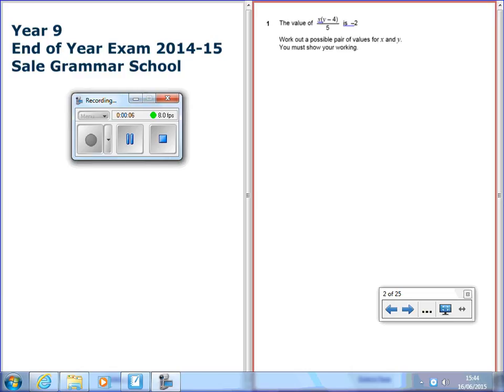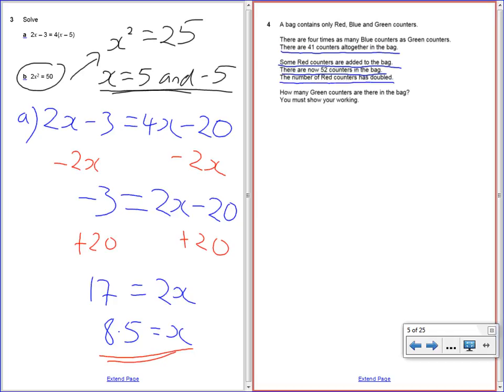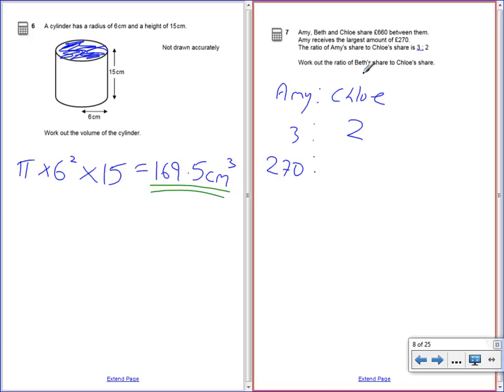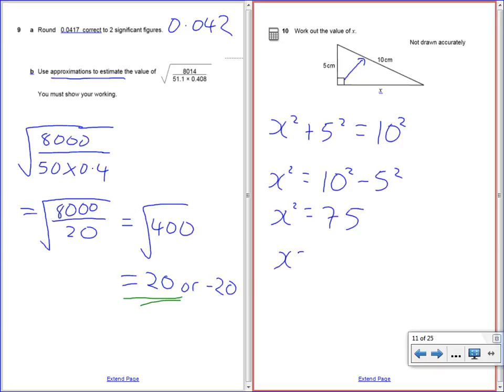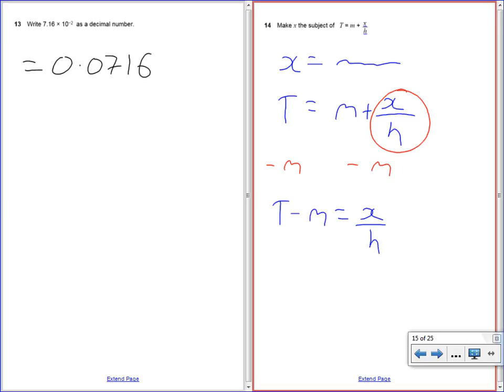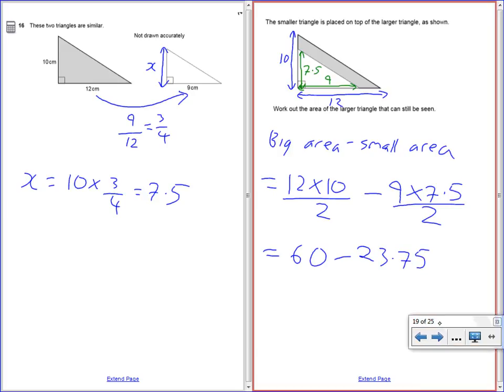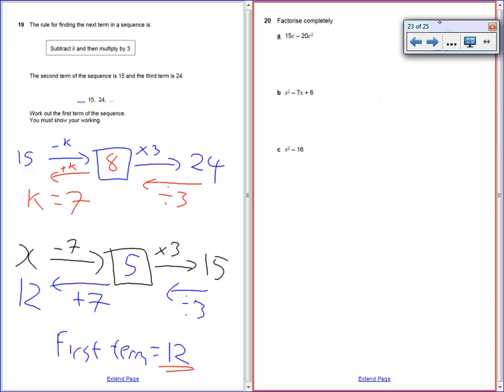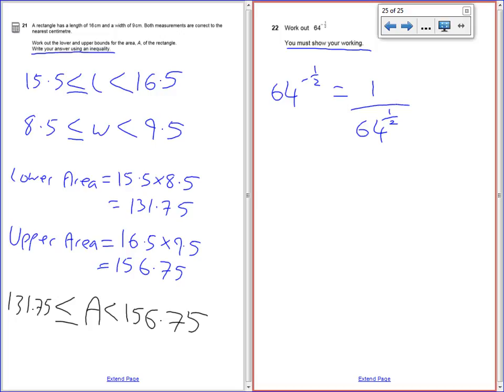Sale Grammar Year 9 End of Year Exam 2015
Mr Heslop runs through the answers to the Year 9 End of Year Exam